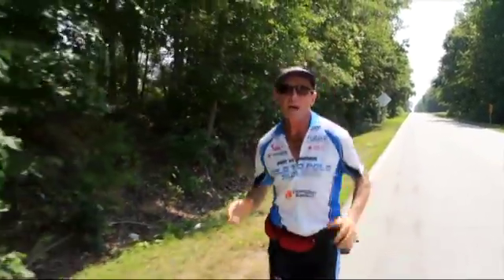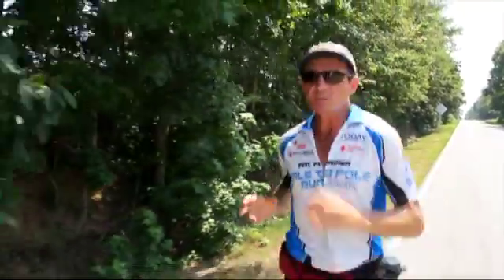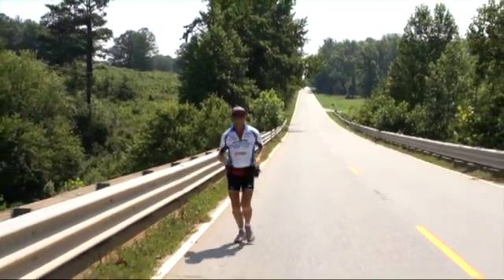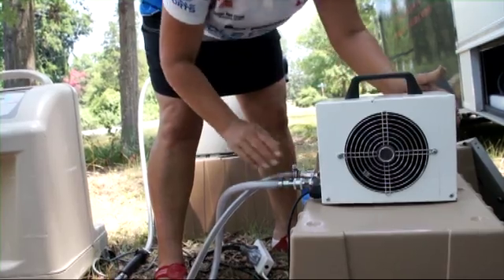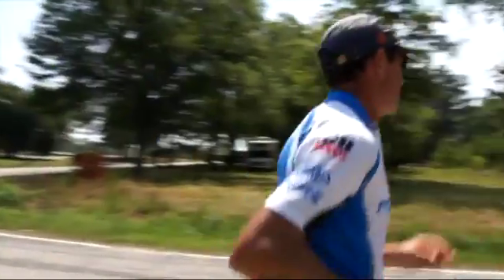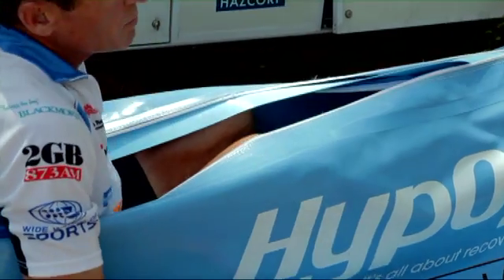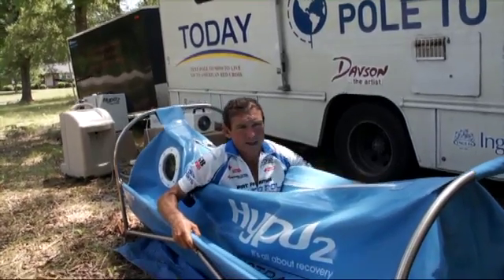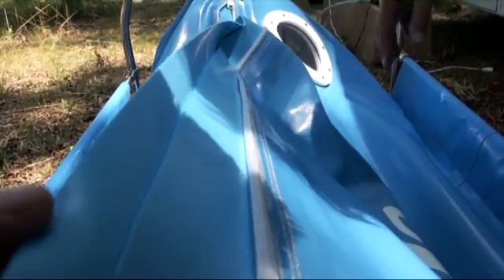The Cocoon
It might be a matter of one foot in front of the other, but Pat has some science on his side in the form of the HypO2 Hyperbaric chamber. It's like a cocoon in more ways than one.